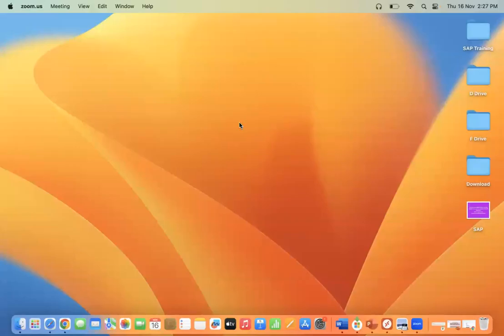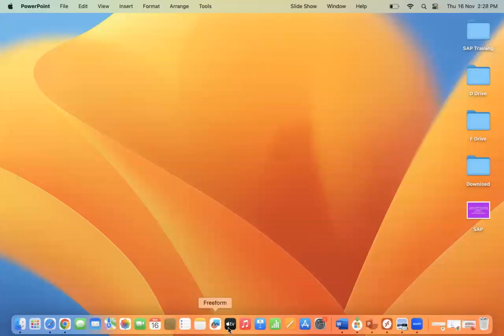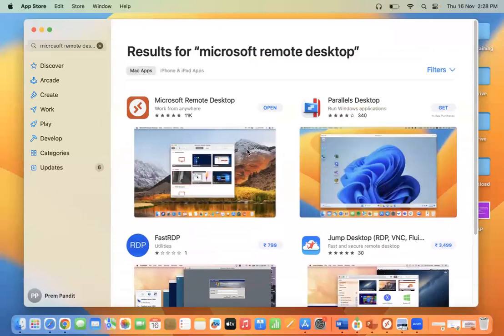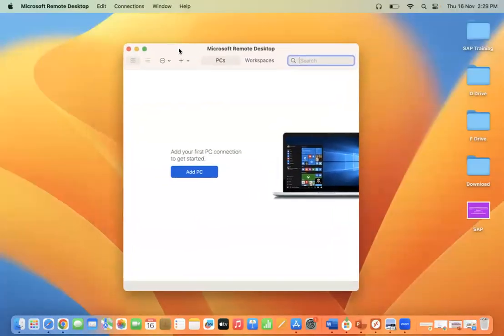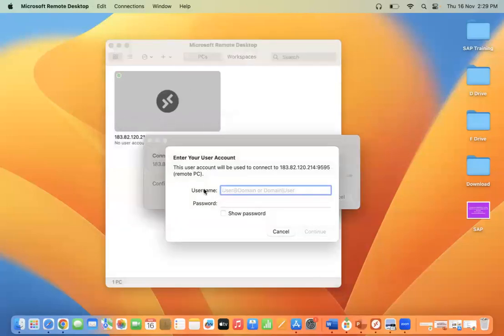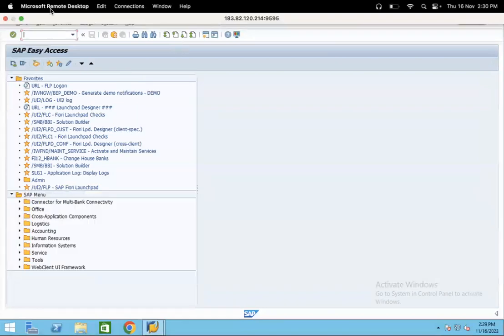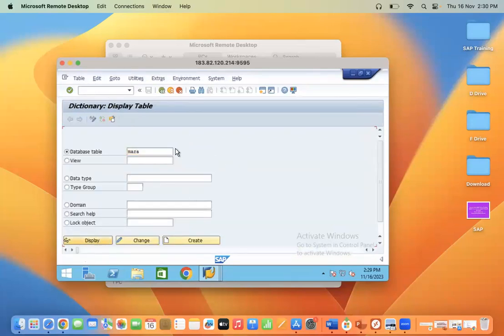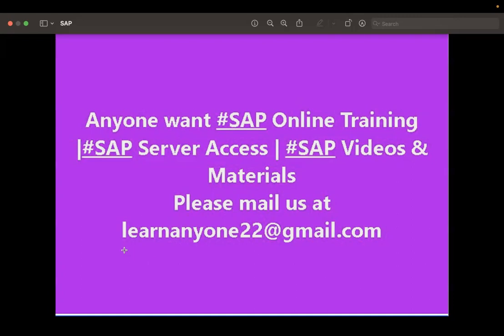How To Connect SAP Remote Server Access On MAC Operating System